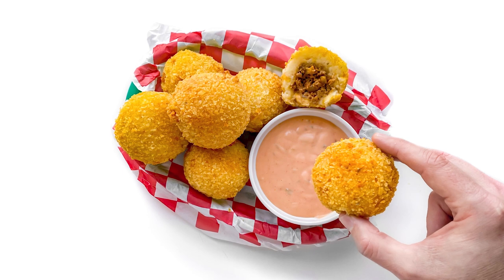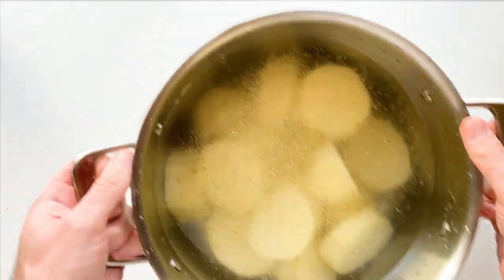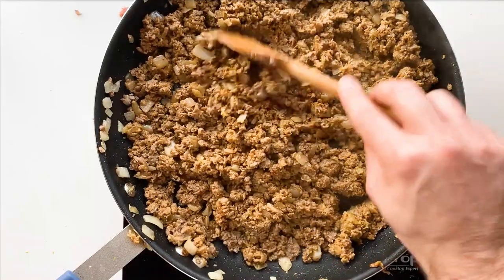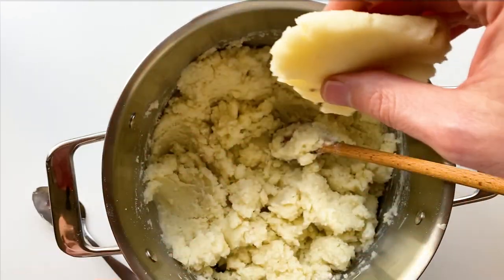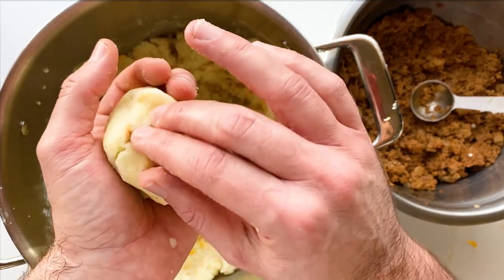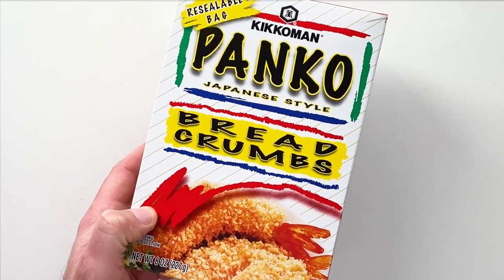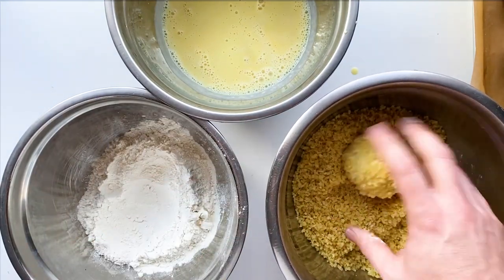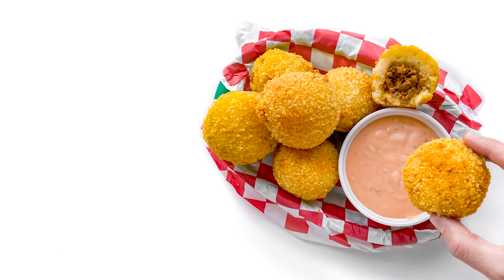VEGAN BURGER BALLS! Deep Fried Balls of Heaven!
Hi Everybody! Here's my quick and easy way to make Vegan Burger Balls!